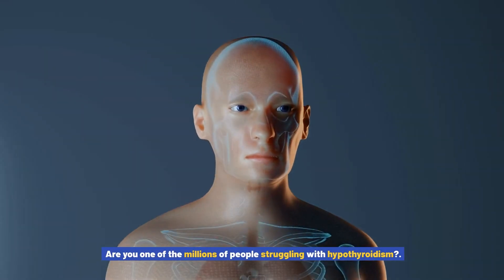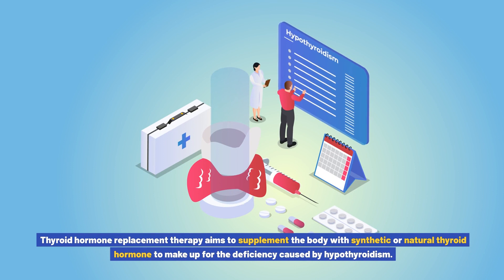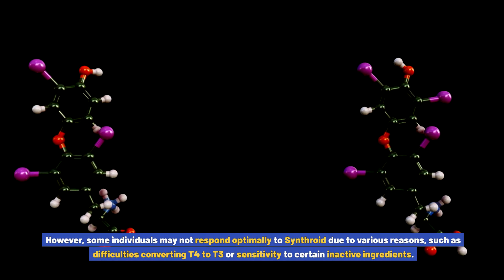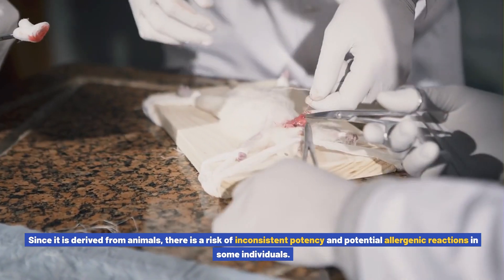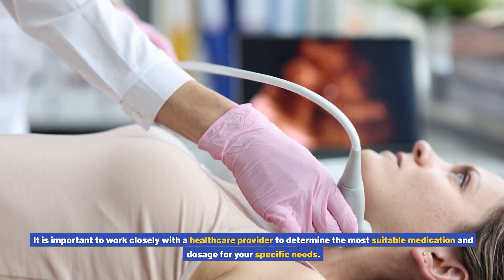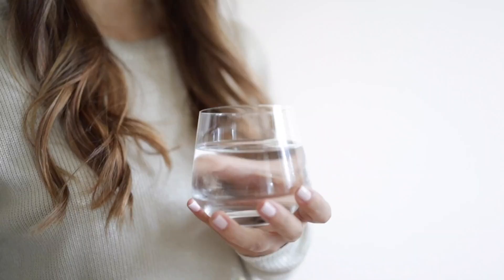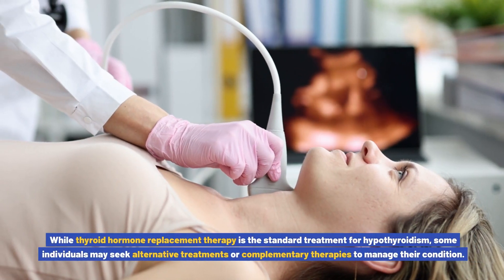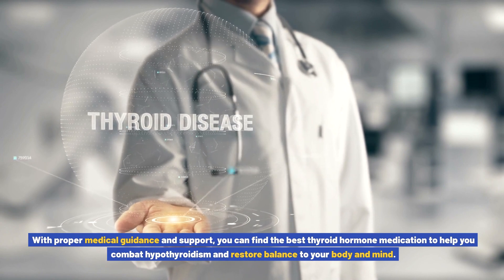Synthroid vs Armour Thyroid: Thyroid Hormone Combat for Hypothyroidism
re you trying to understand the differences between Synthroid and Armour Thyroid in the treatment of hypothyroidism? Look no further! In this video, we dive deep into the battle of thyroid hormone replacements: Synthroid vs Armour Thyroid: Thyroid Hormone Combat for Hypothyroidism.

Synthroid, a synthetic thyroid hormone, is widely prescribed for those dealing with hypothyroidism, a condition where the thyroid does not produce enough hormones for the body's needs. However, there is another contender in the world of thyroid hormone replacement therapy – Armour Thyroid, a natural desiccated thyroid product.

Throughout this comprehensive video, we will discuss:

The basics of hypothyroidism and how it affects your body
What Synthroid is, its composition, and how it works in your system
Insights into Armour Thyroid, its natural components, and its mechanism of action
A detailed comparison of Synthroid and Armour Thyroid, looking at efficacy, side effects, cost, and patient experiences
The latest research and insights from medical professionals on Synthroid vs Armour Thyroid
How to talk to your doctor about whether Synthroid or Armour Thyroid is the right option for your thyroid hormone replacement therapy
Whether you've just been diagnosed with hypothyroidism, or you're considering a switch in your medication, this video is perfect for you. We aim to provide you with well-researched, unbiased information to help you make an informed decision about your health.

Remember to engage with our content by liking, commenting, and sharing your experiences or questions.

If this video helped clarify the differences between Synthroid and Armour Thyroid for you, give it a thumbs up and make sure to hit the bell icon so you won't miss any of our future videos on thyroid health and other important healthcare topics.

Experiencing symptoms of hypothyroidism or have queries about your current thyroid medication?

Don't forget, health is wealth, and being informed is the key to taking control of your thyroid health. Watch through to the end for a comprehensive understanding of Synthroid vs Armour Thyroid in the combat for maintaining optimal thyroid function in hypothyroidism.